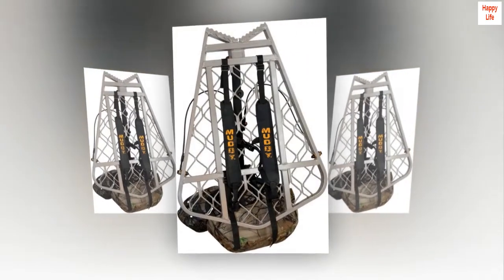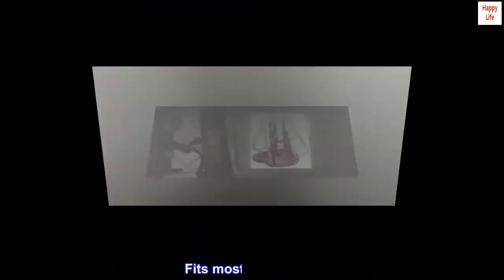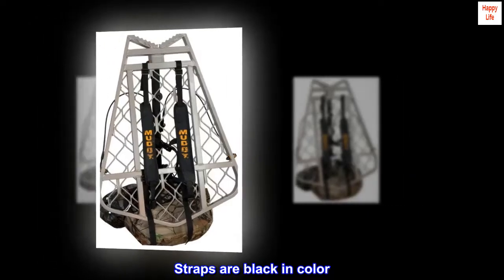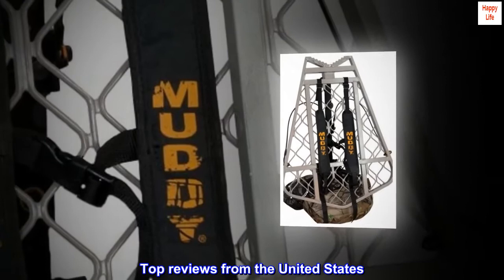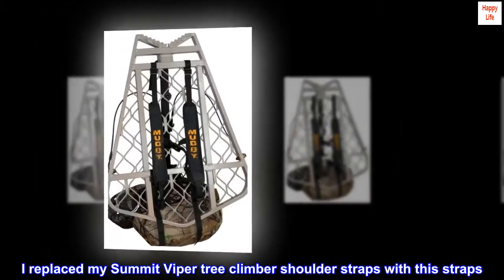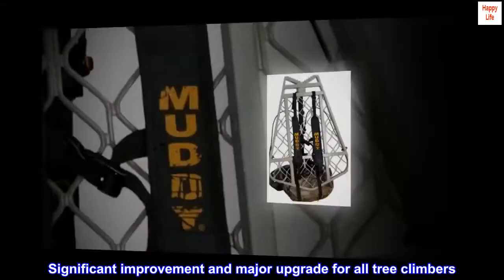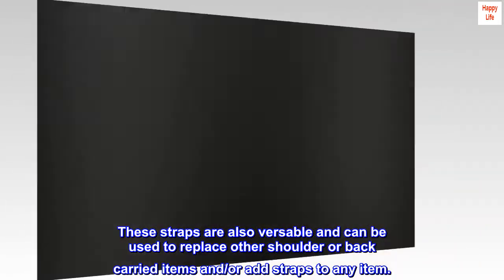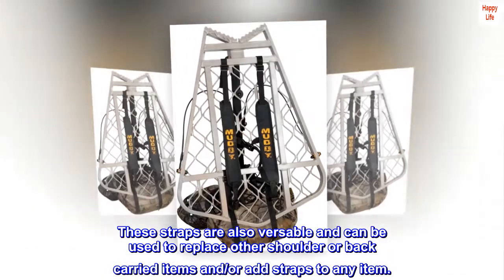Muddy Treestand Backpack Straps, Black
Quick and easy to attach
Adjustable padded straps
Fits most tree stands
Straps are black in color
One year

Easy, Comfortable and Durable
I replaced my Summit Viper tree climber shoulder straps with this straps.
Significant improvement and major upgrade for all tree climbers.
These straps are also versable and can be used to replace other shoulder or back carried items and/or add straps to any item.